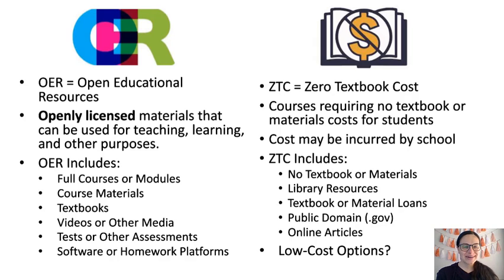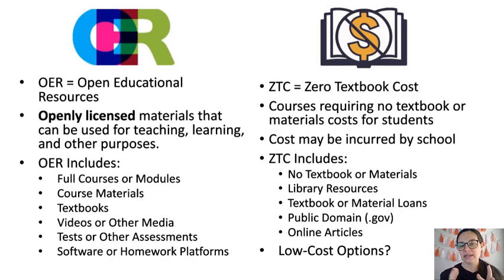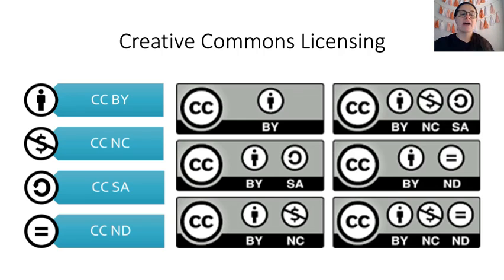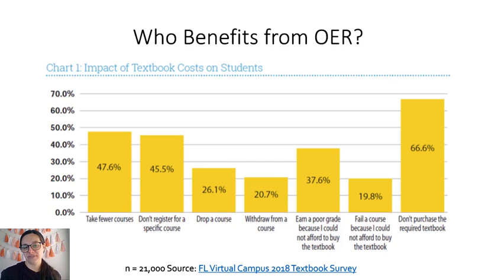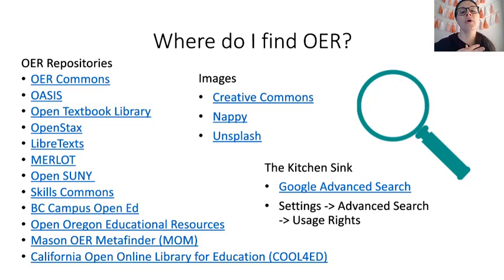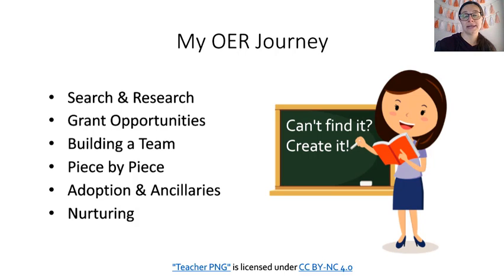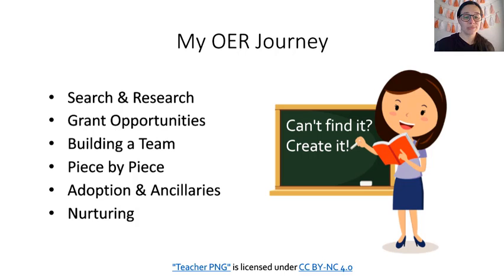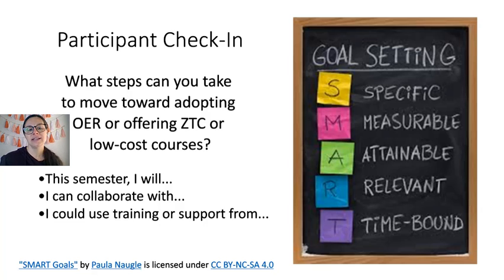All Are Welcome: Equity & Inclusion Using OER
Join Christy Douglass, Hospitality Program Lead at Moorpark College, as she explains how OER and ZTC can bridge equity gaps and improve educational success for all students.